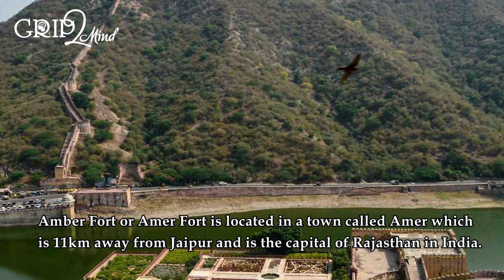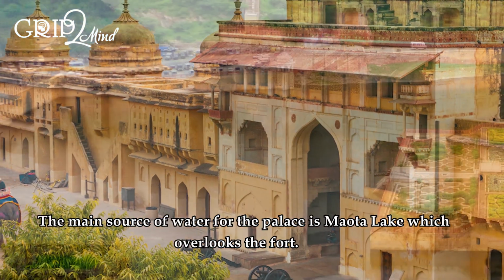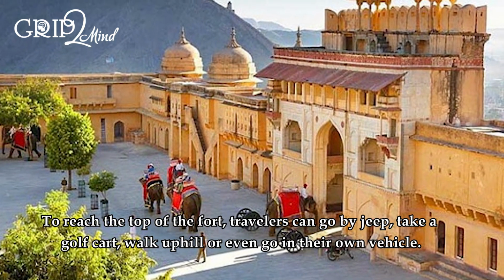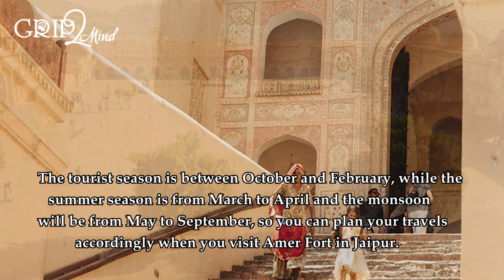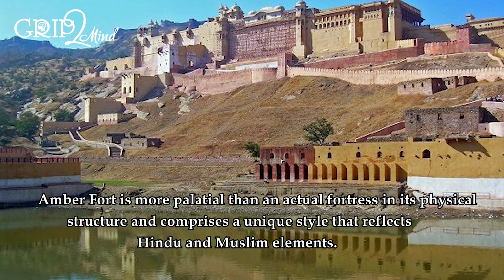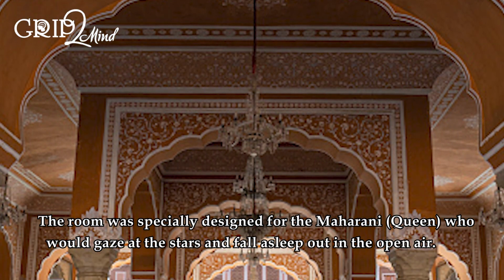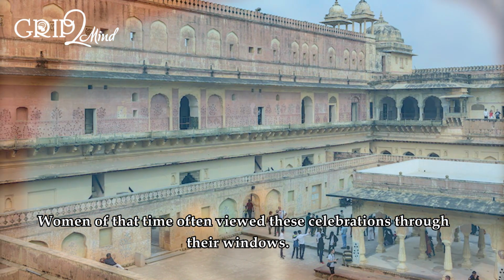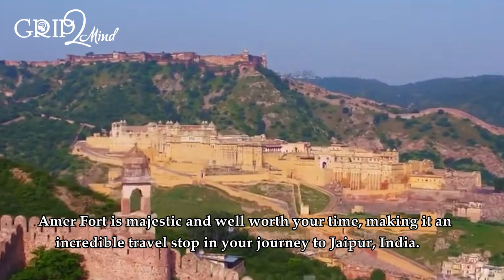Amber Fort | Jaipur | India | Grip2Mind VLOG 23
Amber Fort or Amer Fort is located in a town called Amer which is 11km away from Jaipur and is the capital of Rajasthan in India. This magnificent fort was built in 1592 by Maharaja Man Singh, the original architect and an army commander, although newer additions were made by Sawai Jai Singh. Amer Fort stands tall on a hill and is one of the most popular attractions in Jaipur.